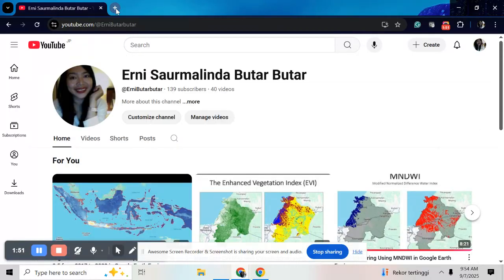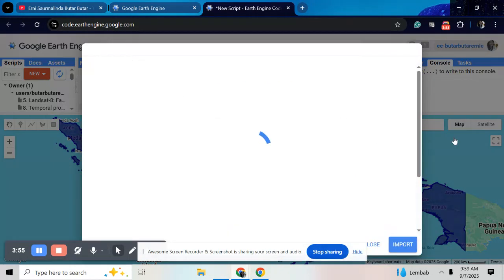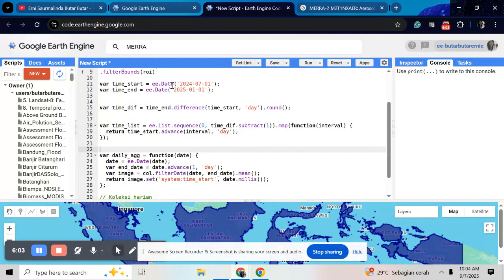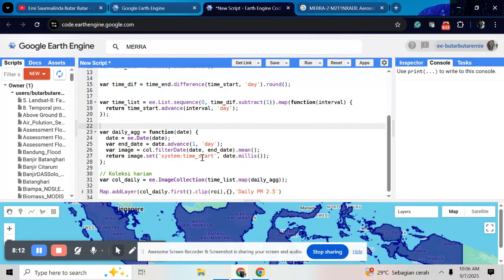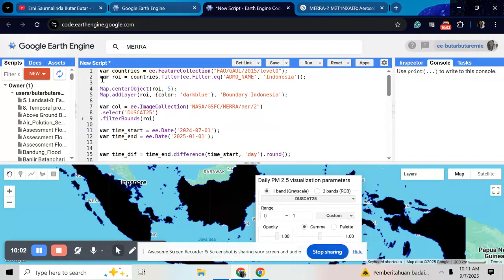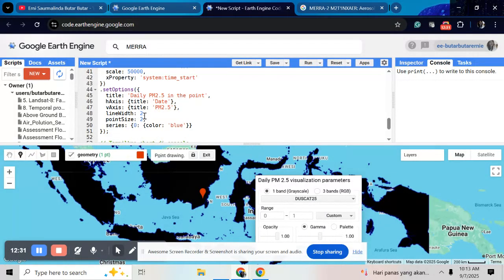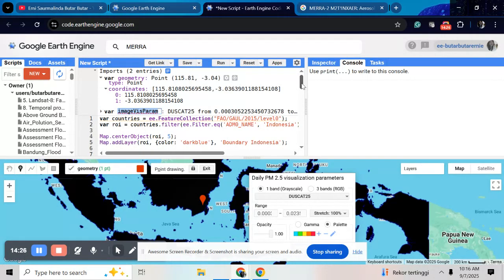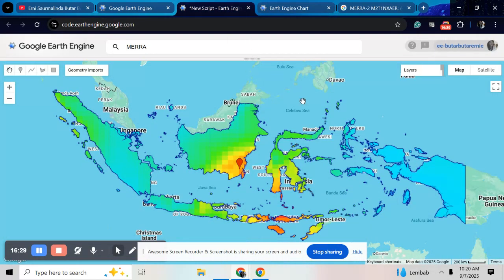High Temporal Resolution PM2.5 Time Series (1980–Present) with MERRA-2 in Google Earth Engine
In this video, I demonstrate step by step how to create a daily PM2.5 time series chart using the MERRA-2 dataset in Google Earth Engine (GEE).

✅ Why MERRA-2?
Provides hourly data from 1980 to the present
Offers high temporal resolution suitable for long-term monitoring
Spatial resolution ~50 km (coarser than GHAP, but excellent for temporal studies)